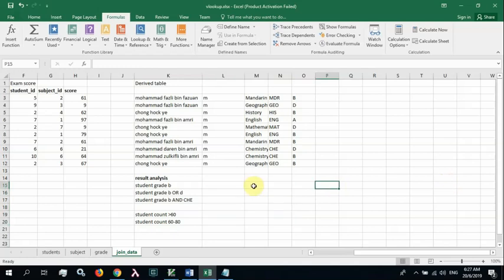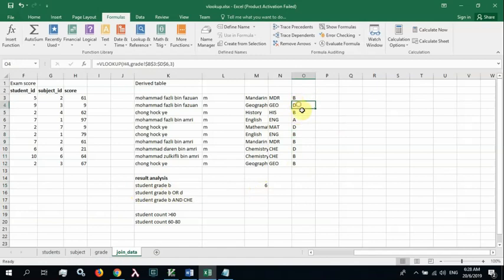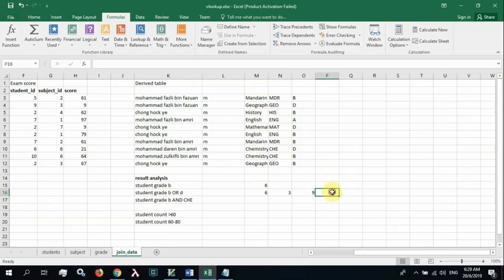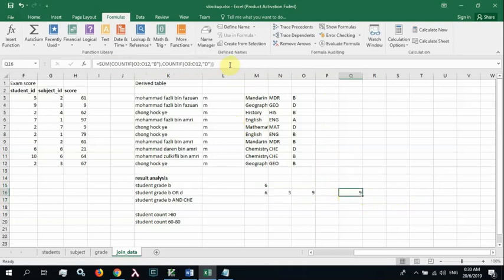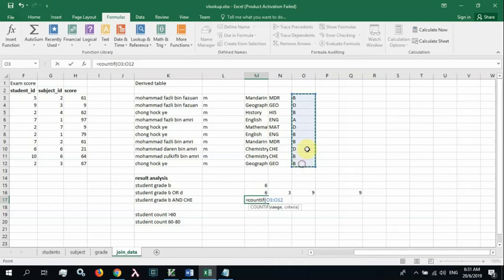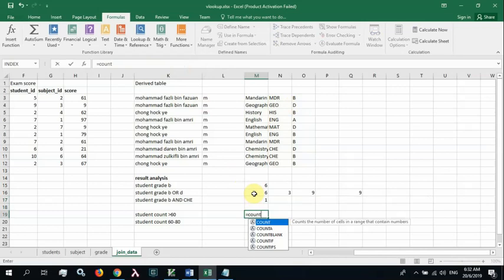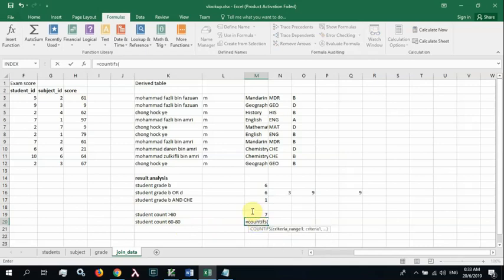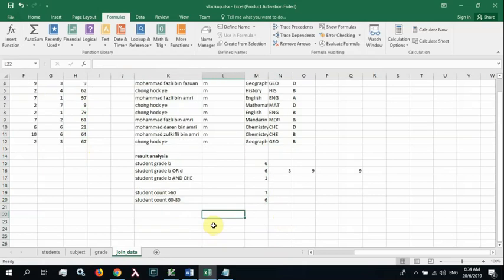Excel Practical: Analyse Data, countif(s)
00:33 countif for grade b
01:41 countif for grade b or d (includes both b/ d)
03:03 countifs for grade b and chemistry subject
05:15 countif for numbers condition
06:13 countifs for number range condition